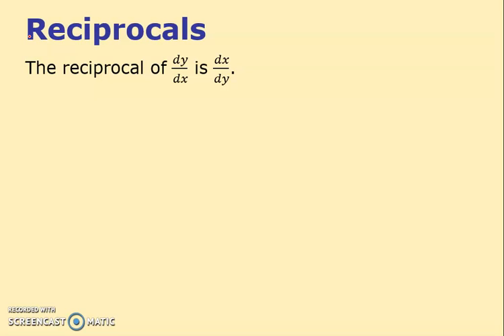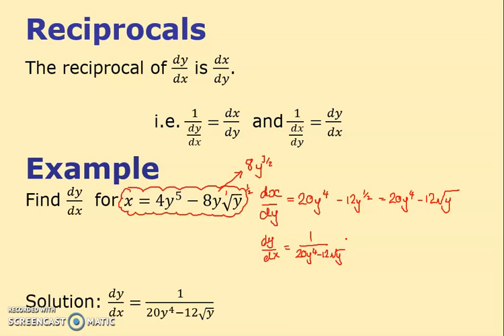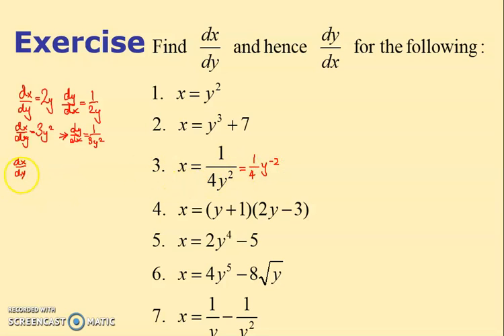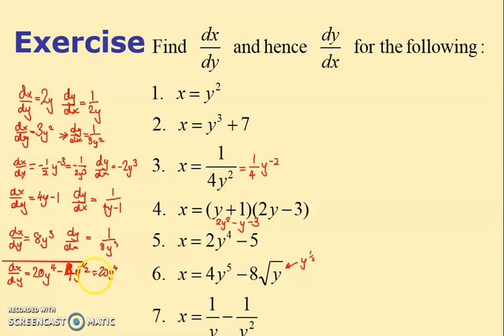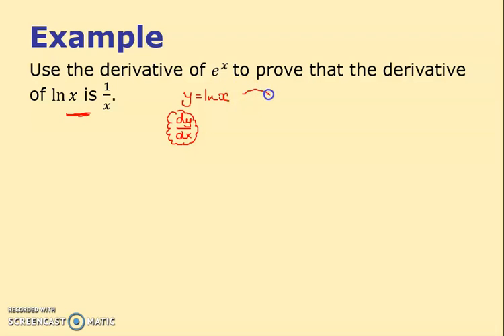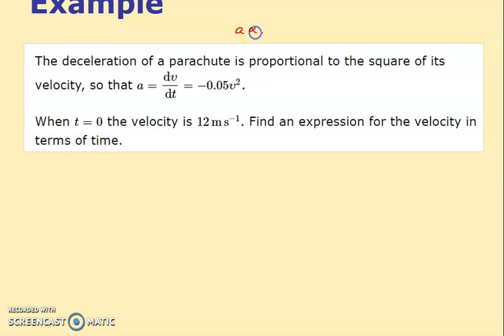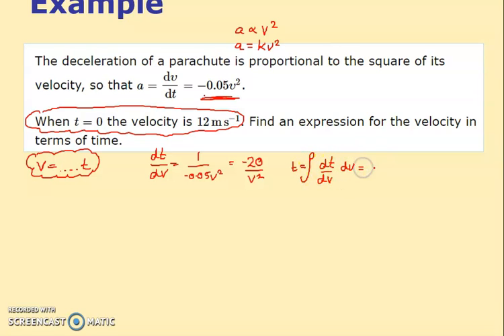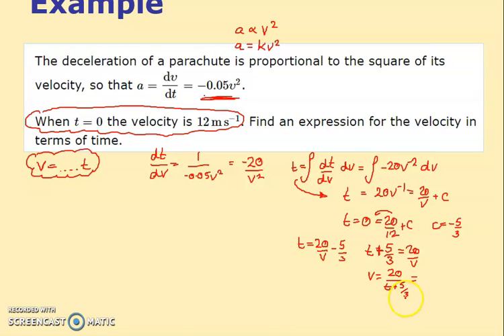Ex 10E - Differentiating inverse functions - Y13 A Level Maths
Differentiating inverse functions